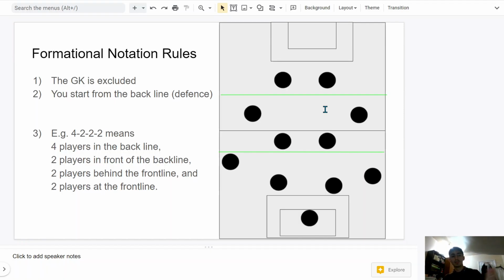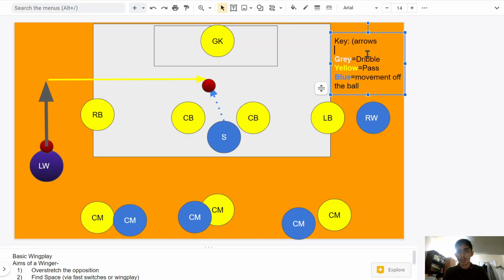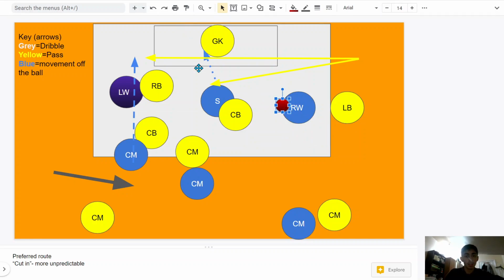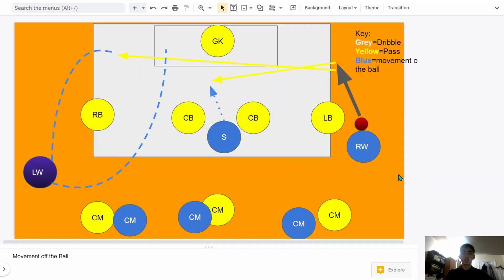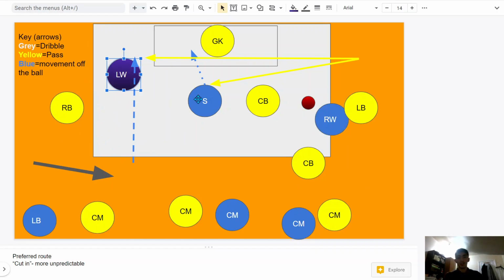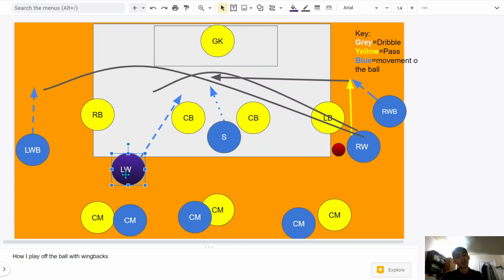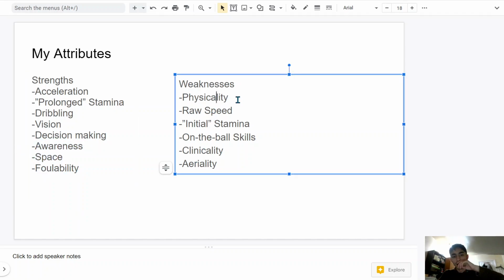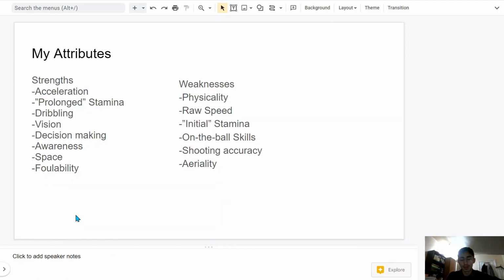How A Modern Winger Should Play (football)| And More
Hi,
thanks for being here, if you have any feedback or video ideas, then please supply them below,
Any discussions, thats what the comments section is for
Any feedback, feel free.